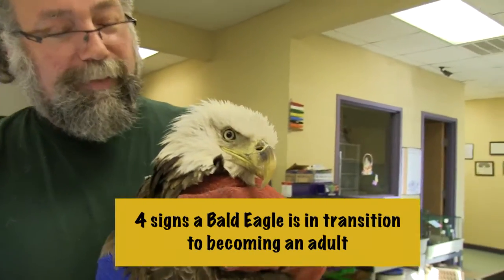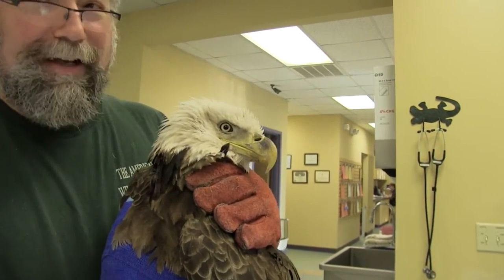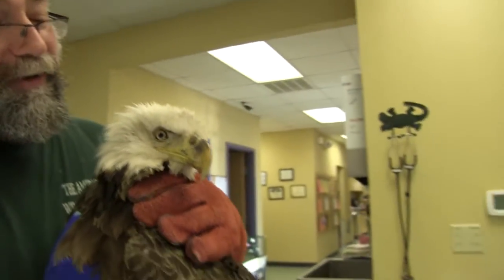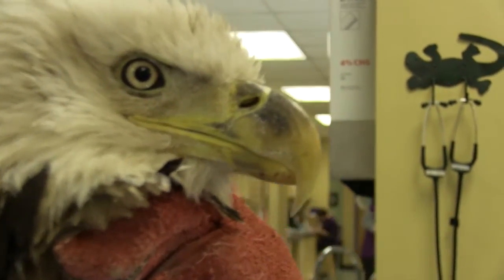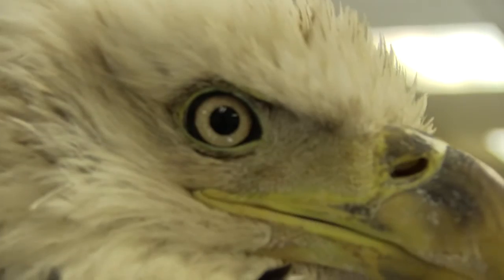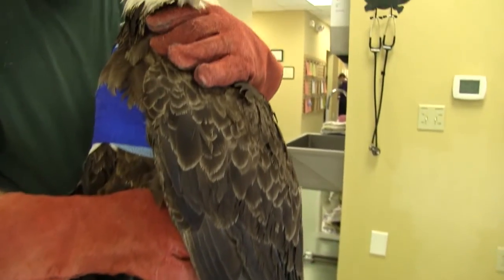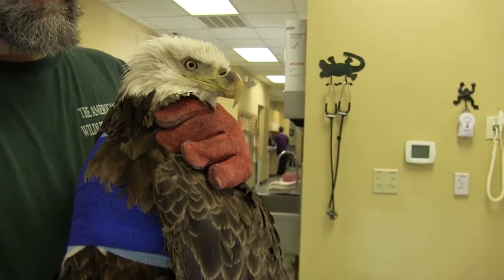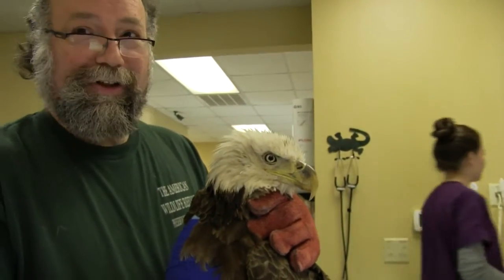Exotic Pet Vet - Bald Eagle transition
Steve Stone from American Wildlife Refuge dropped by Avian and Exotic Animal Care with a Bald Eagle he rescued at Harris Lake in Wake County.  The bird had a severely broken wing. We are happy to say, Steve found it a home at the Cape Fear Raptor Center where he is recovering.  In this video Steve tells us how to tell if a Bald Eagle is transitioning to adulthood.  for more information about the practice.